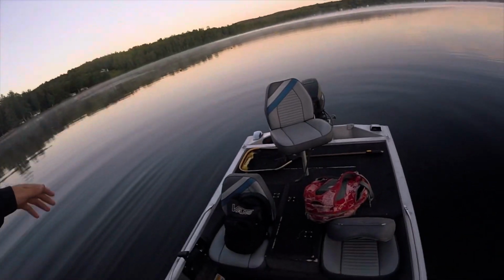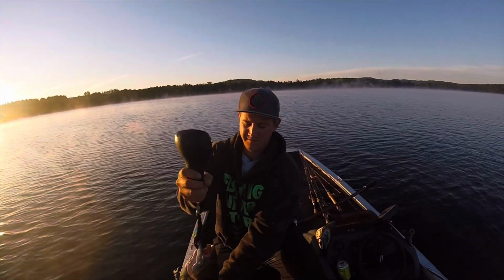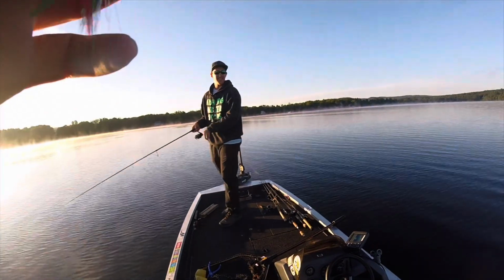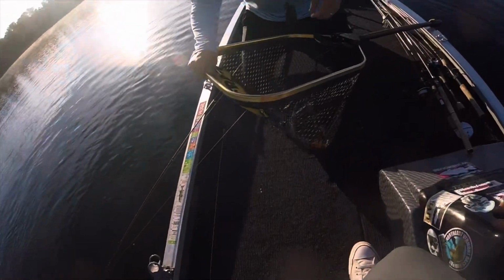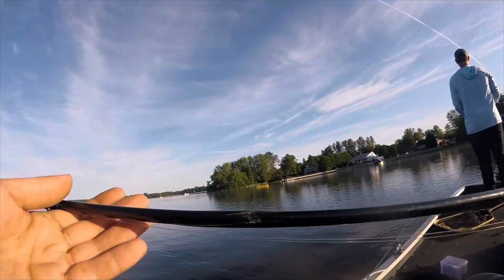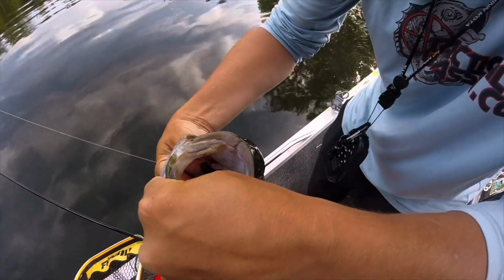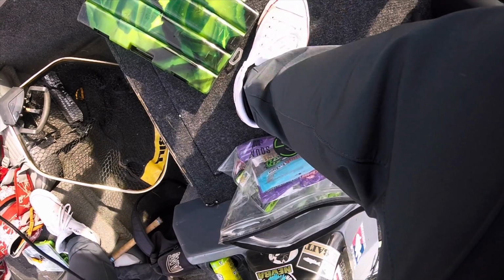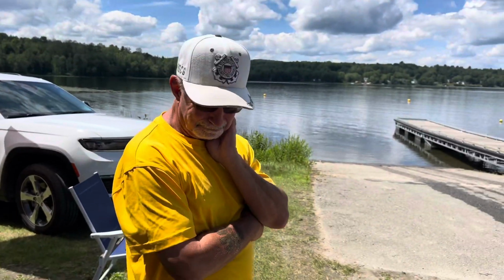Fishing New Vermont Territory With Jed. (We Jacked Them)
Anglingwithalex host Alex Corriveau sets out with Jed on new Vermont territory in search of some monster Small Mouth Bass.

Master angler program info!

Check Out Champlain Provisions here!

And here

Thank you Jed! Thank you Vermont Fish and Wild Life! Thank you Champlain Provisions!